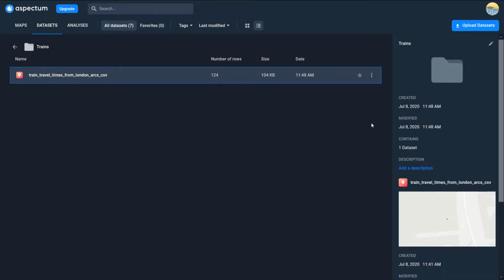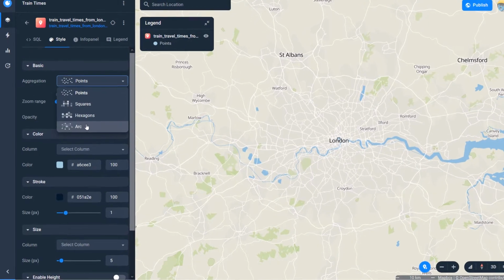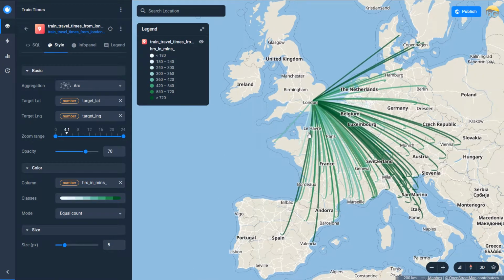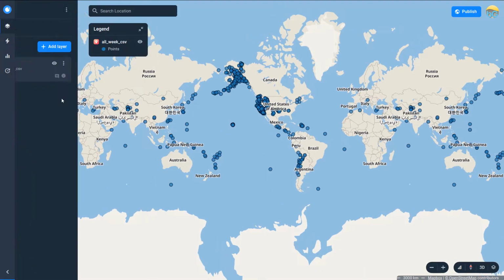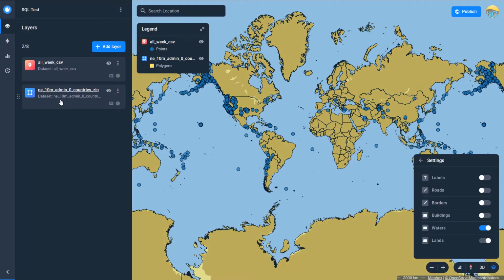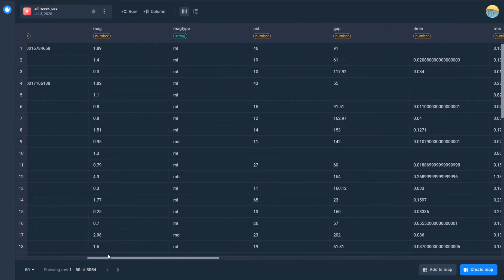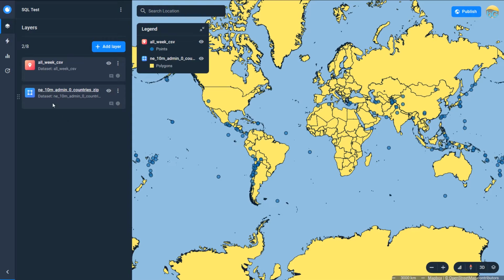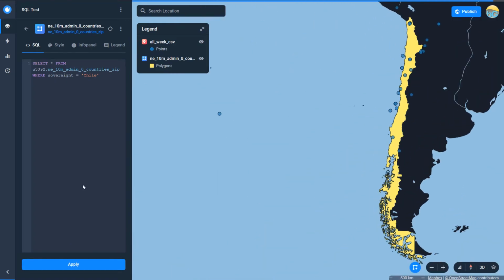Arcs and anlysis in Aspectum | burdGIS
All the a's! In this tutorial video we look at Arcs in Aspectum's cloud-based GIS app. We'll also look at using the SQL tab to slice and dice data.